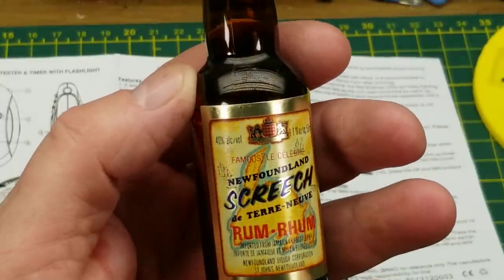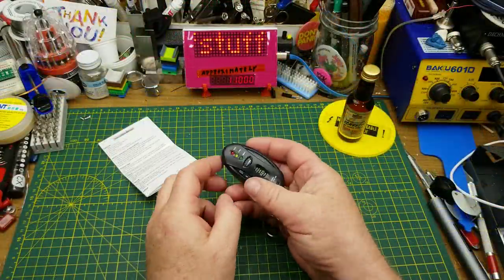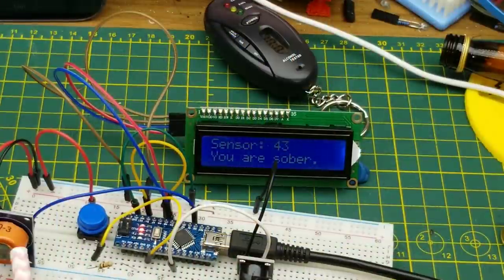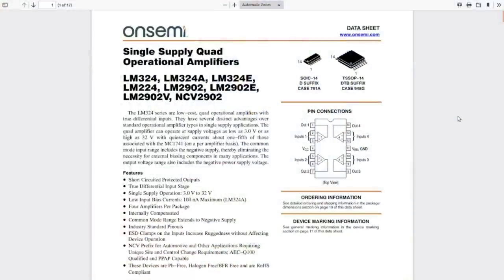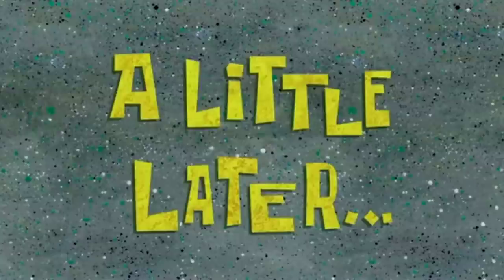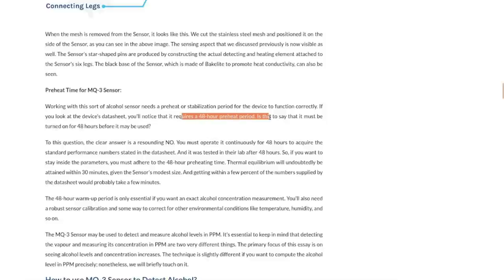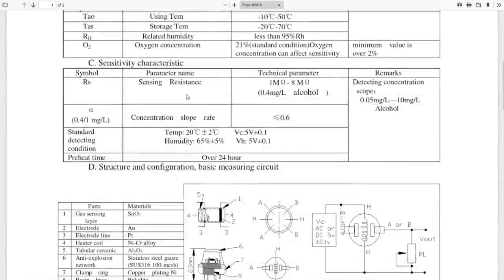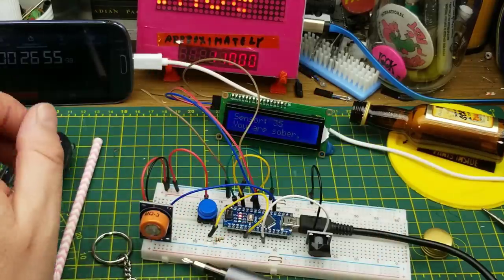testing an alcohol tester - drinking for science!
How good is a cheap breathalyzer type device?
And does it work any better than a homemade one?

Let's test this $3 one I got in a recent mailbag.

(spoiler: I overpaid for it...)

Here's the datasheet of the sensor I used in the DIY version